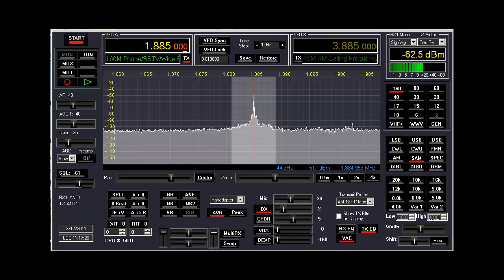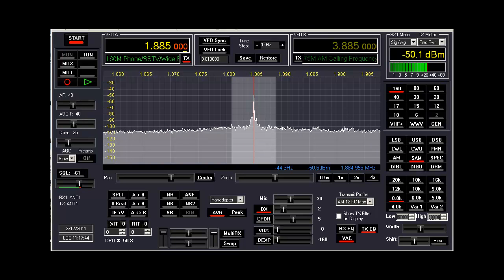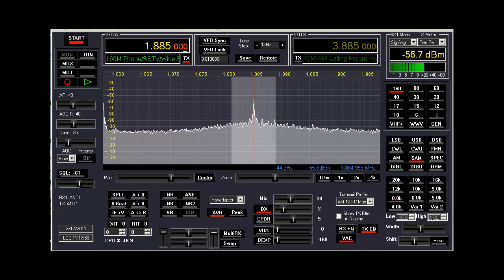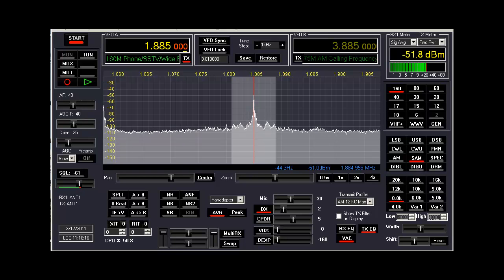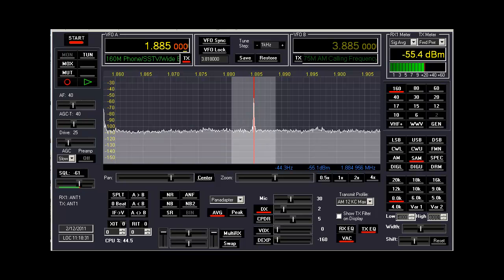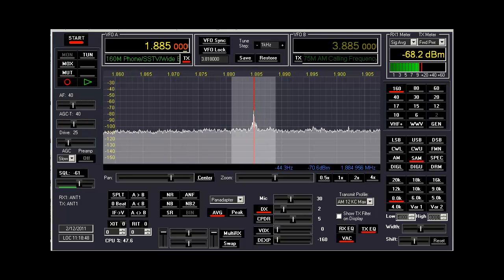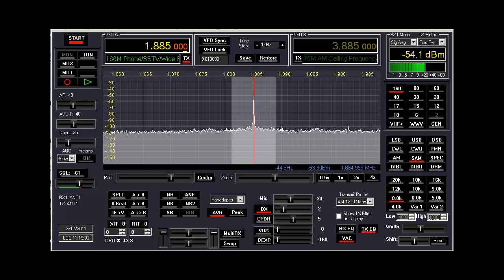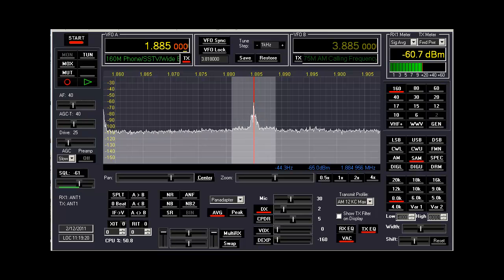Flex 5000A - W1MGL Andy on late night 160 meter AM - W1AEX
Watch at 720p full-screen for best video clarity.

The 160 meter band is a great place for late night operation during the winter months when storm generated static crashes are usually absent. The signal from Andy - W1GML is in the clear as he operates his nicely restored vintage Heathkit DX-100.